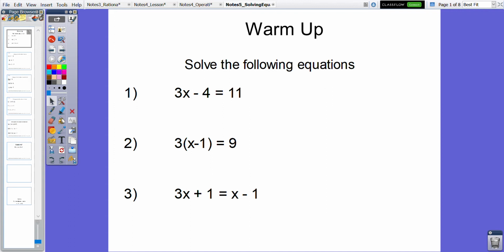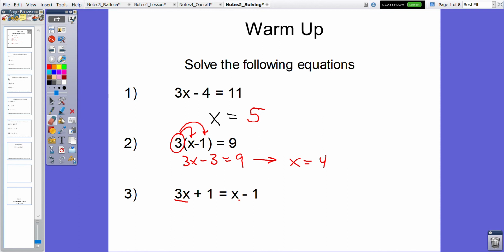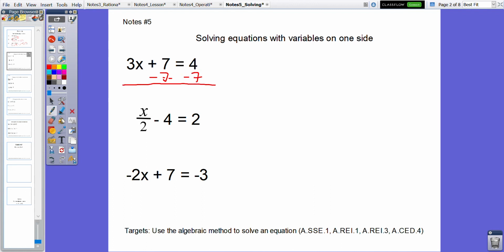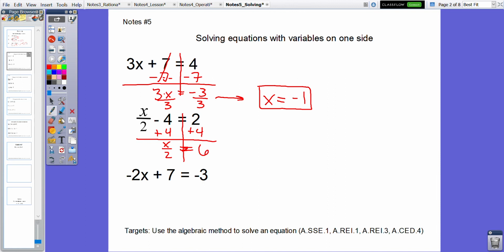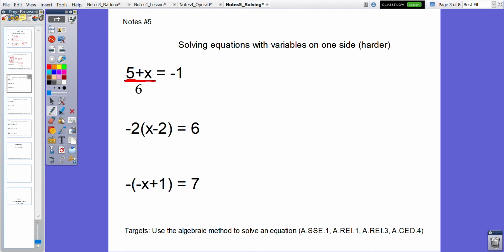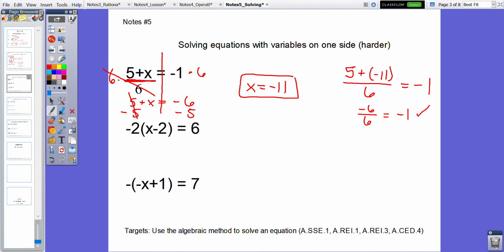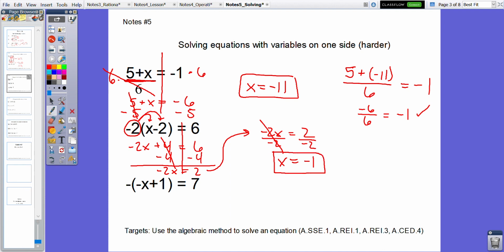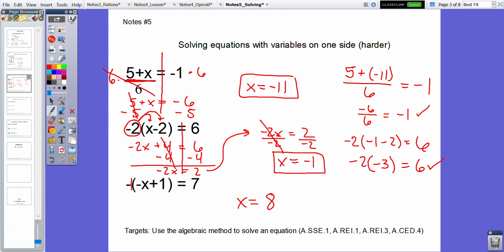Algebra 1B -- Solving Equations (pt. 1)